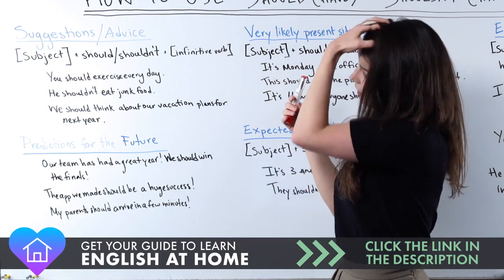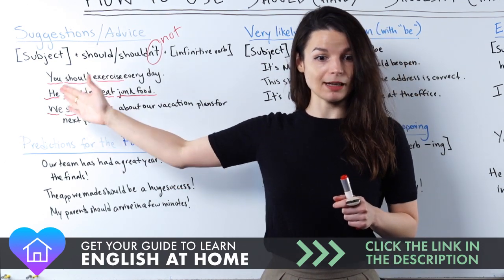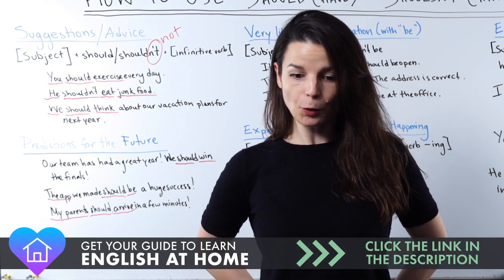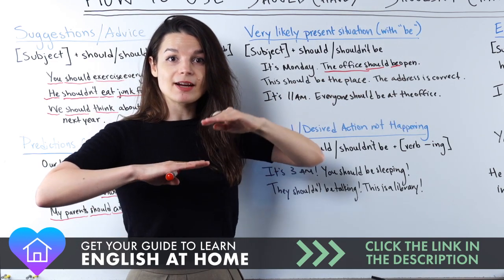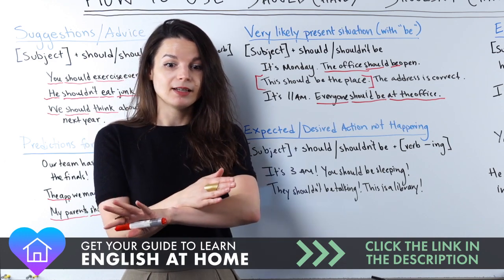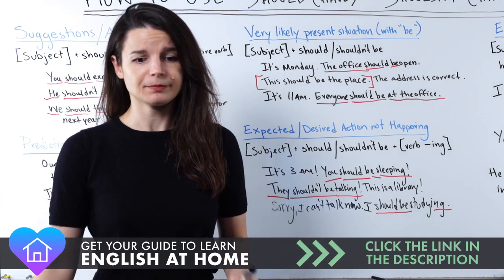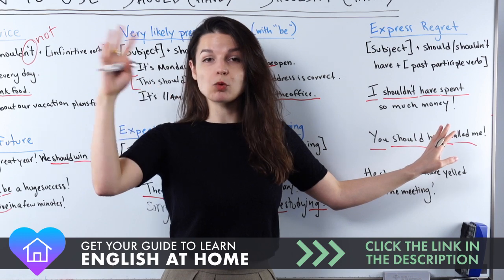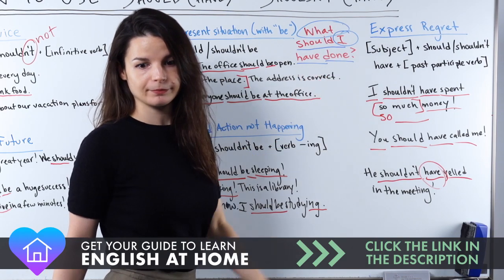How to use: Should/Shouldn't (Past & Present) - Basic English Grammar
You are an English beginner and want to get started with the English language? With this English lesson, you will learn how to correctly use "should", "shouldn't" and "should have" and "shouldn't have" in English. From English vocabulary to pronunciation, you will be able to make huge progress fast and express yourself in English.